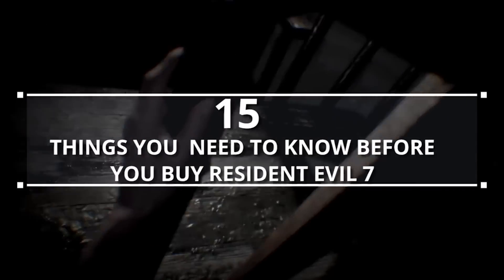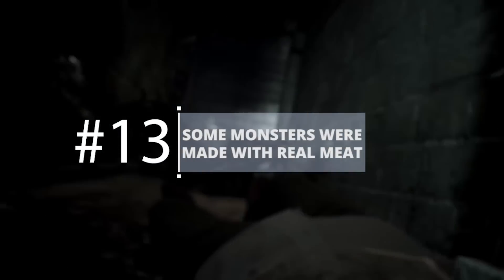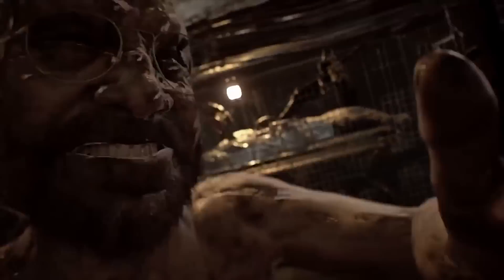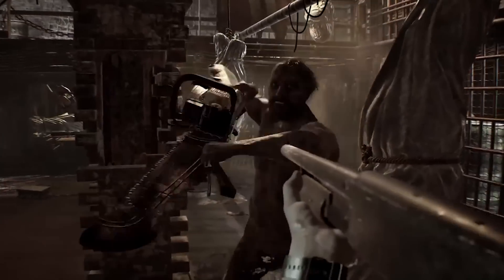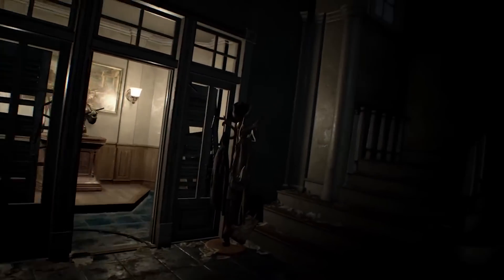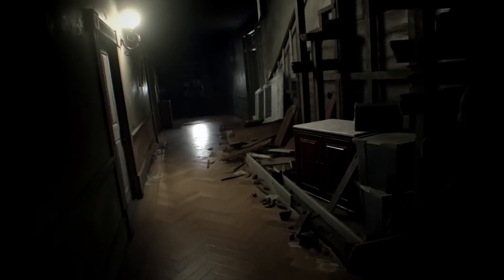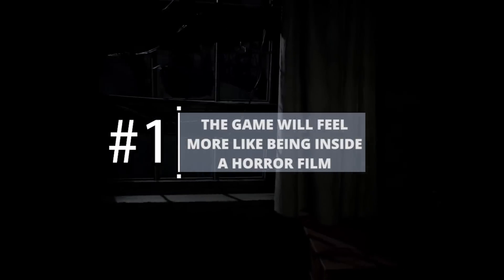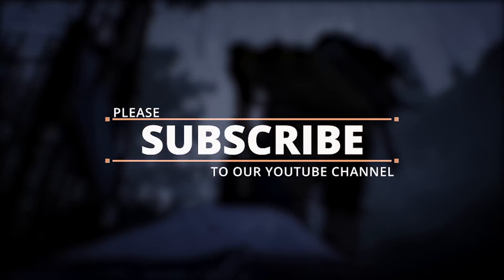Resident Evil 7: 15 Things You NEED TO KNOW Before You Buy The Game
Resident Evil 7: Biohazard in on the horizon and every day brings us new leaks about what the game will contain. For some, the recent entries into the series have served as a red flag, telling them to find their zombie horror elsewhere. But with Resident Evil 7’s apparent return to its roots, and the joy that recent games like Outlast and Alien: Isolation have brought, many may be interested in getting back into the series.